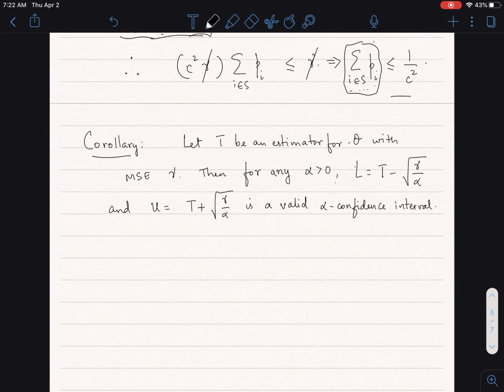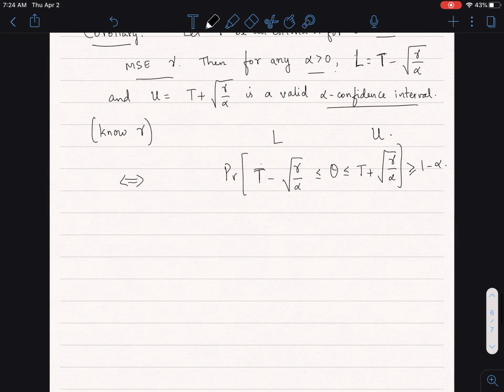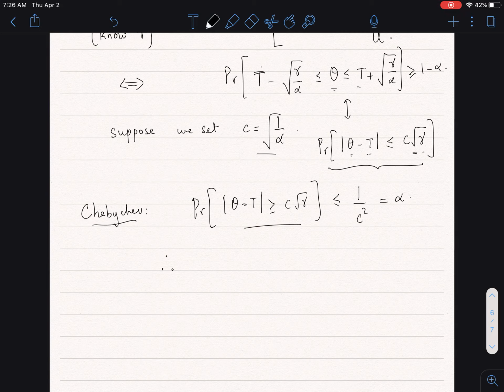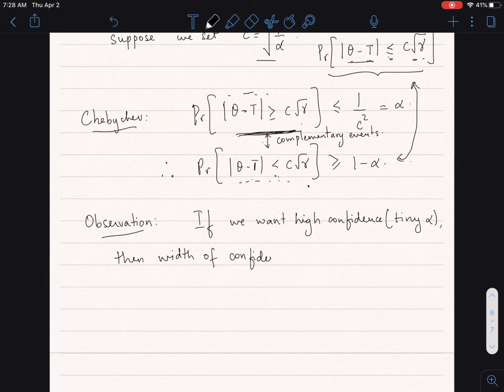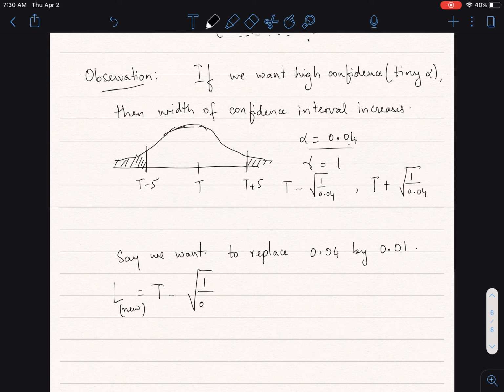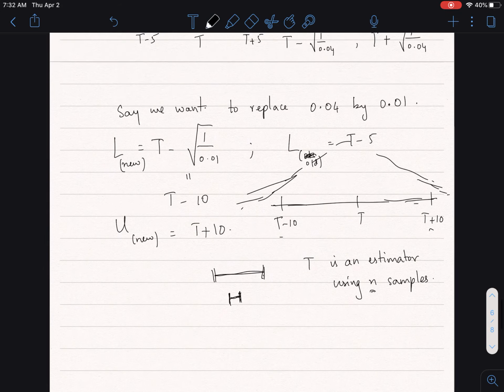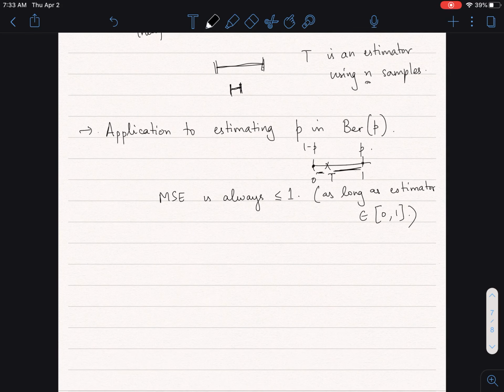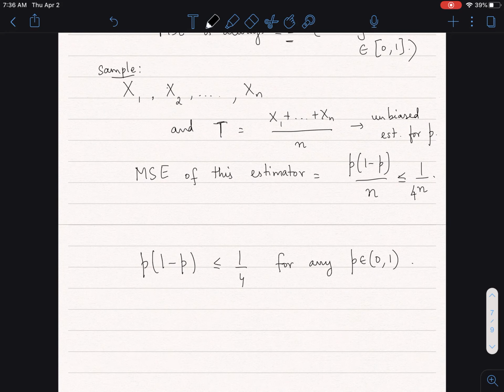CS 3130 / ECE 3530 - Lecture 23 Part 4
From Chebychev's inequality to confidence intervals